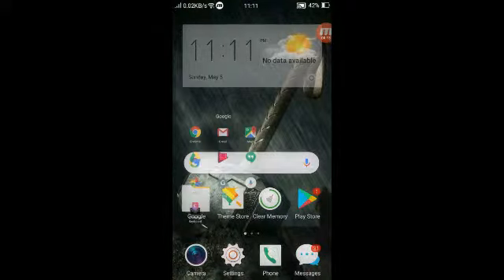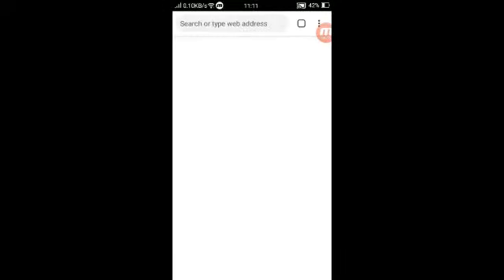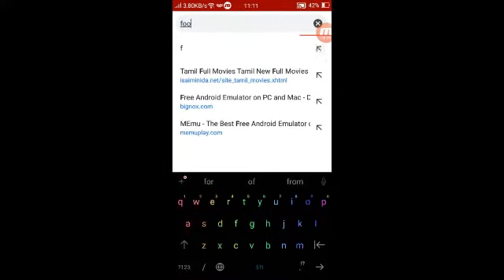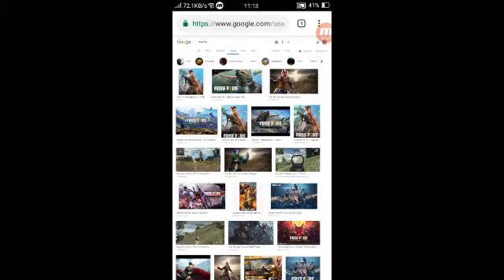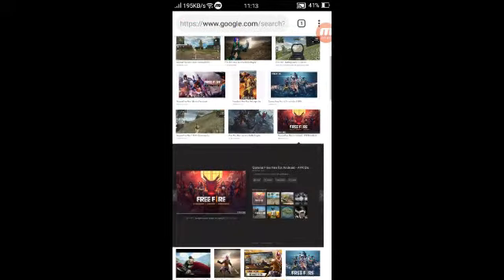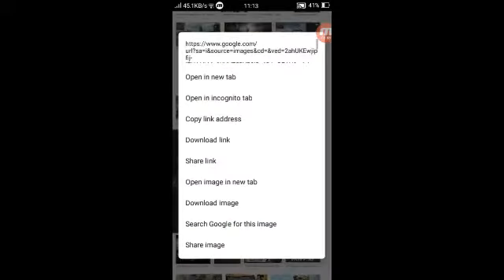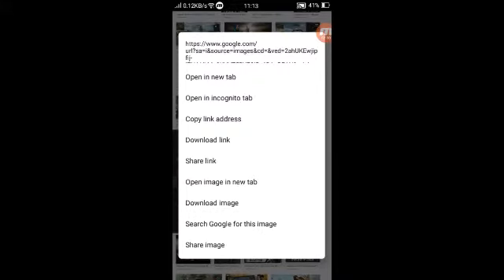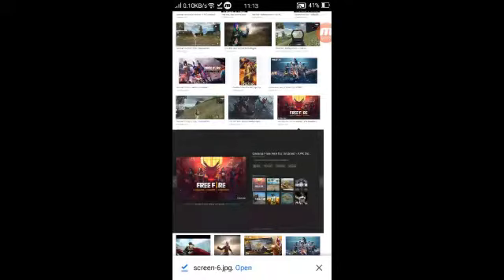How To Download Picture From Google In Tamil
H TECH TAMIL